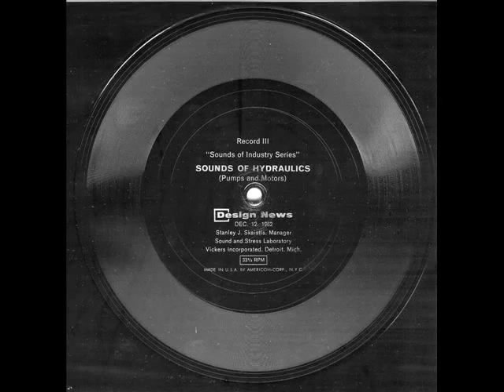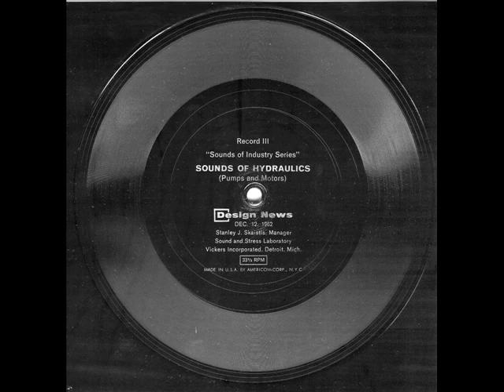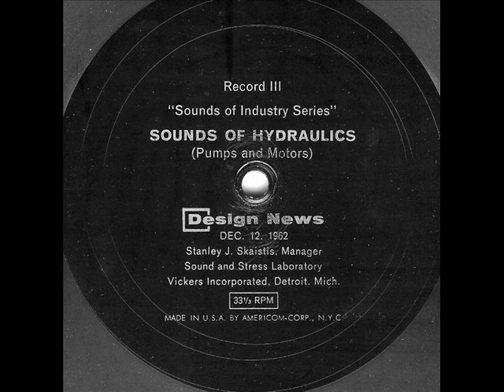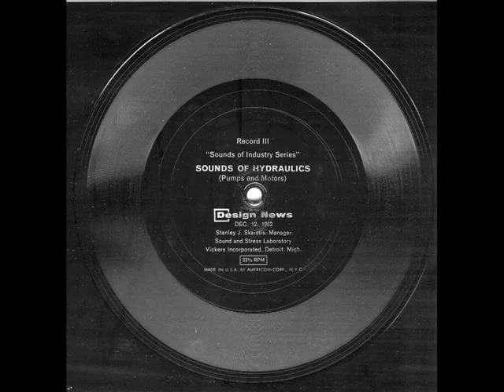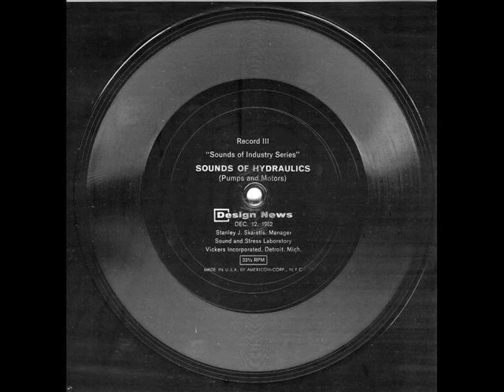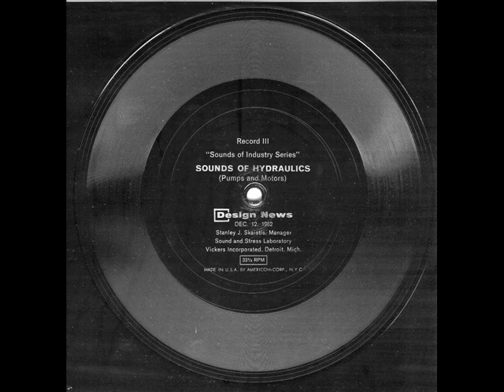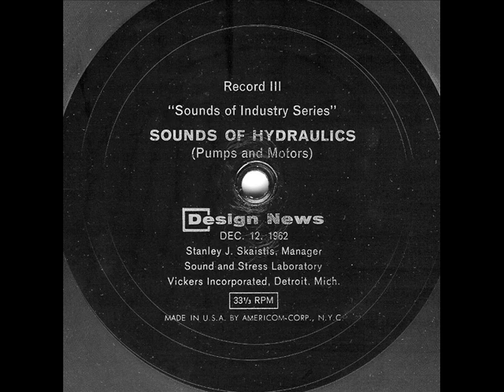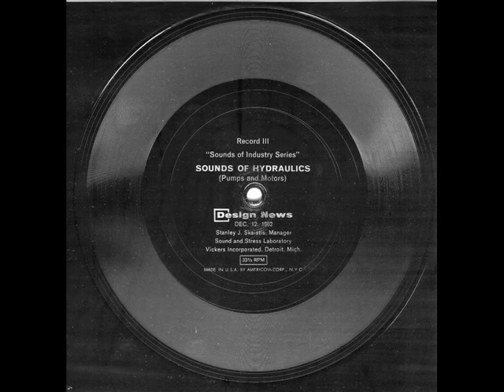Sounds of Hydraulics, Pumps and Motors, Vickers Incorporated, 1962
Insert to December 12, 1962 issue of Design News magazine, narrated by Stanley J. Skaistis, Manager, Sound and Stress Laboratory, Vickers Incorporated, Detroit, Mich. Made in U.S.A. by Americom Corp., N.Y.C.